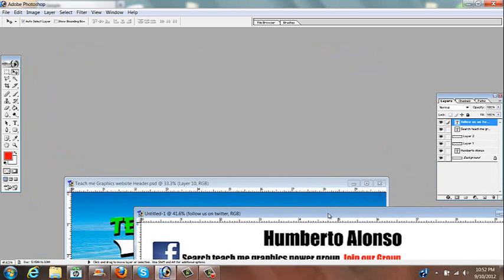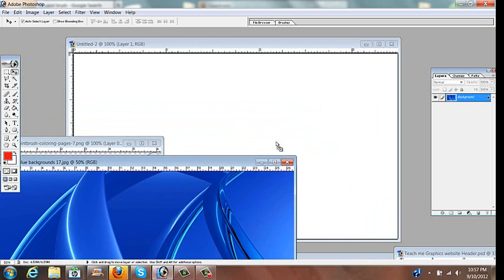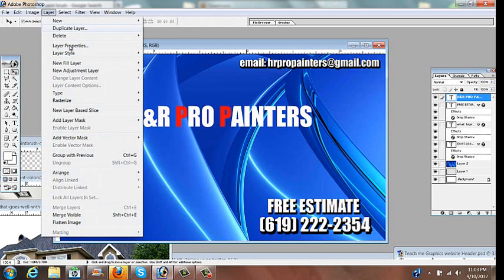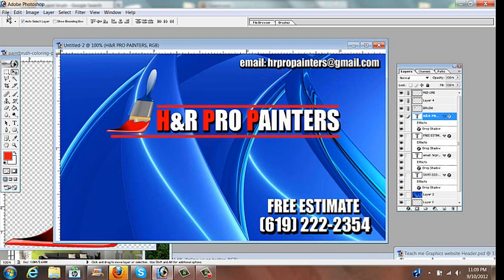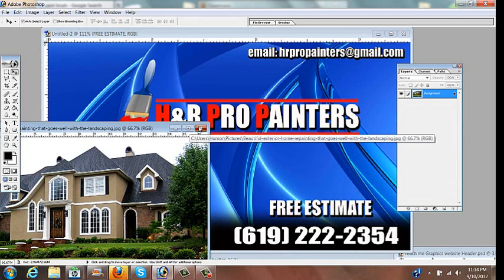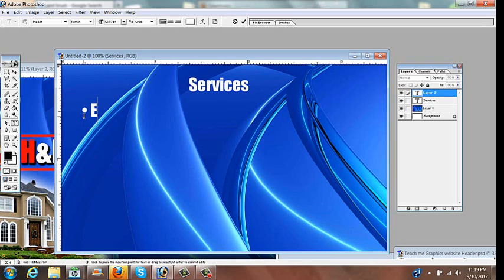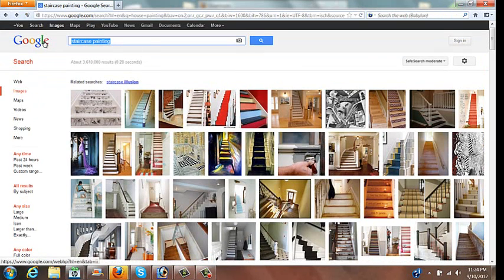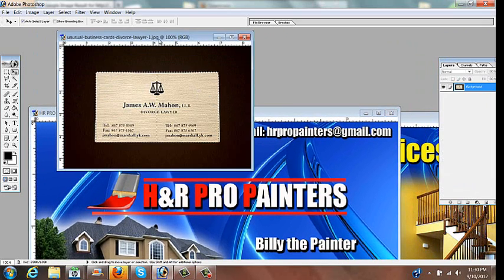teach me graphics training video 2